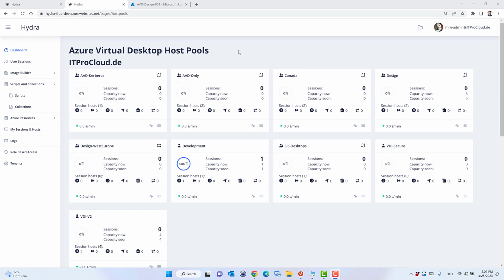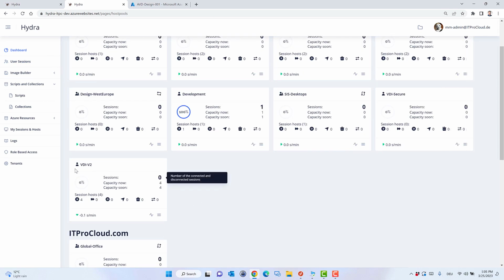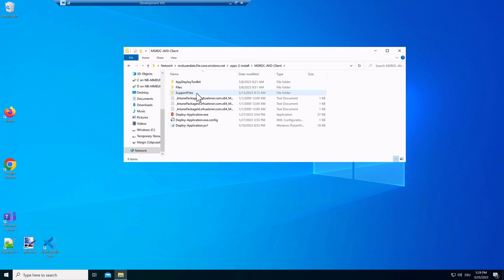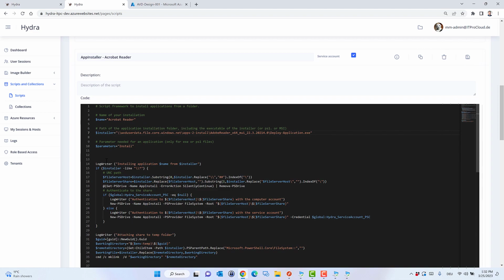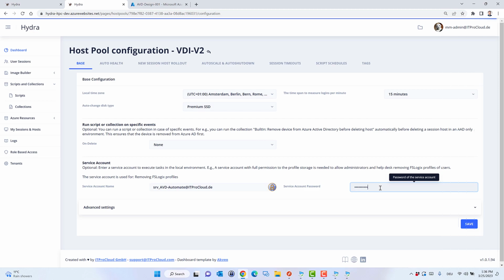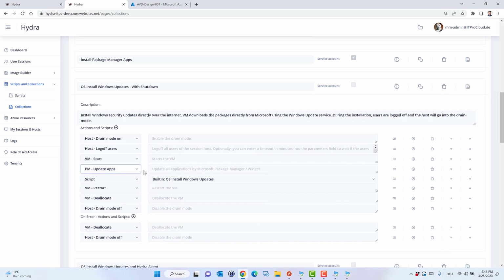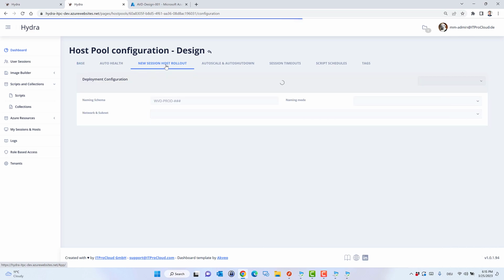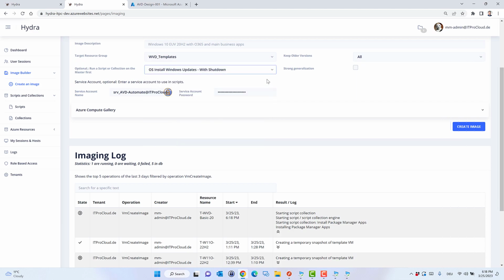Hydra for Azure Virtual Desktop: App deployment and updates (Package Manager, Winget, custom)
Hydra also gets the feature from WVDAdmin to install Microsoft Package Manager (aka Winget) application directly to session hosts and to Golden Masters. Additionally, that can be used to update existing apps on the hosts - including existing apps not installed by the Package Manager.

Also, Hydra can use a script to install custom applications based on scripts, MSIs, or on the PSAppDeployToolkit. The mentioned script in the video is available

0:00 Intro
1:01 Preparation to deploy Package Manager apps
4:25 Deploying Package Manager apps
7:00 Preparation to deploy custom apps from a share
13:47 Using a service account to access the file share
14:54 Deploying custom apps
16:23 Updating apps
18:37 Scheduling a deployment or application update
20:58 Deploy or update apps after the deployment of hosts
21:48 Adding and updating apps and the OS while capturing an image